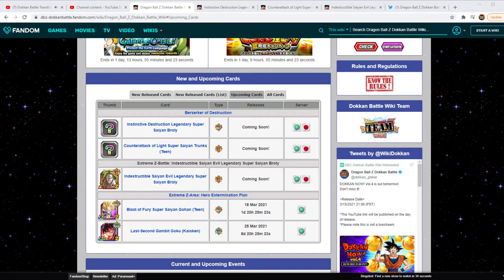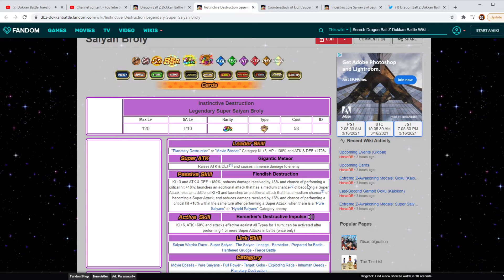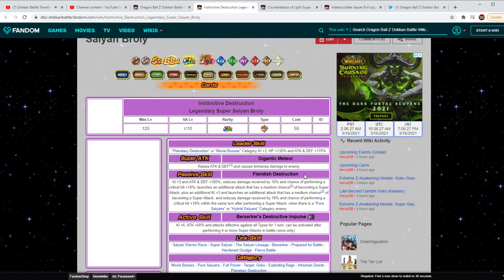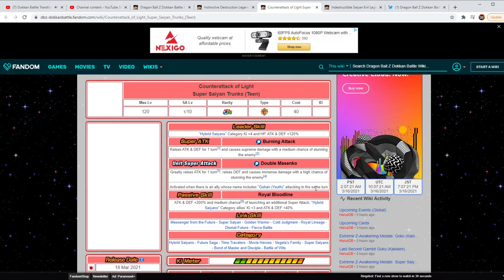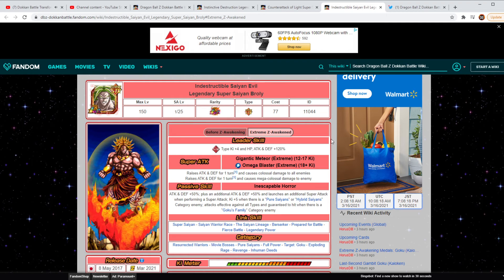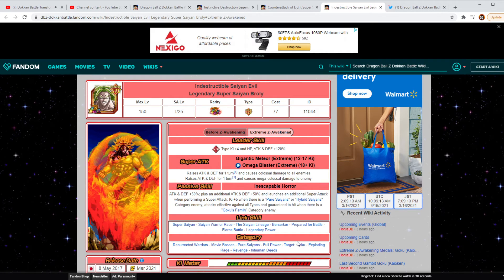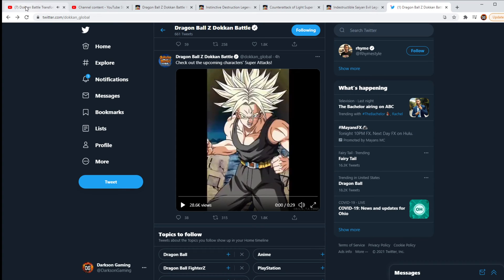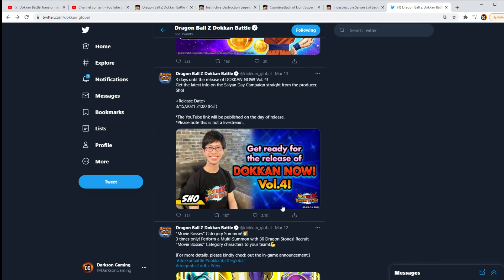Broly is our Saiyan Day Unit with SSJ Trunks on GLOBAL Dragon Ball Z Dokkan Battle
Hey Everyone and WELCOME to Darkson Gaming, my name is Chris and on today's video we go over the offical Broly news for Saiyan Day.